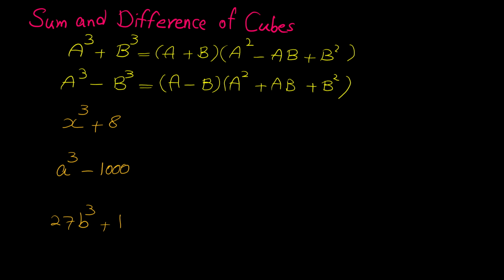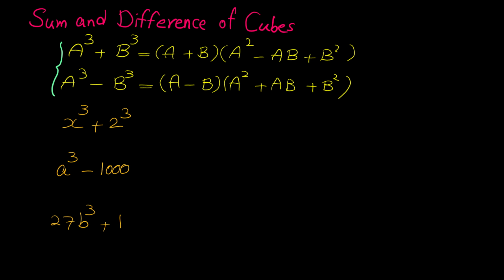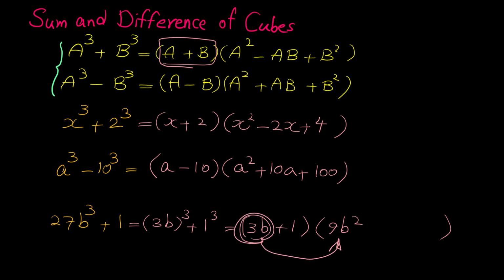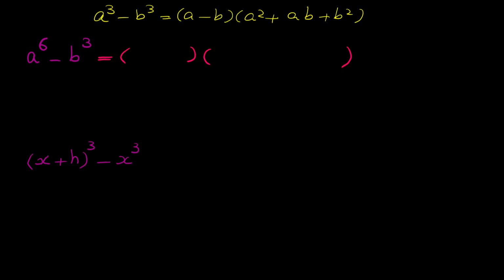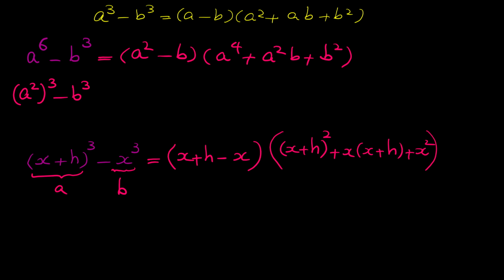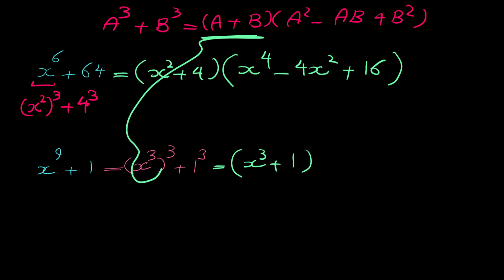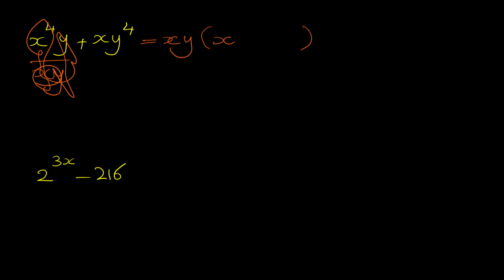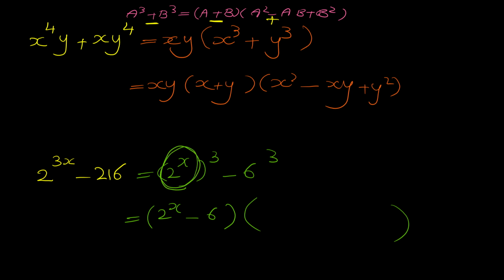Sum and Difference of cubes Factoring - Sum and Difference of Cubes Identity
In this video we will earn about Sum and Difference of Cubes formula for factoring Expressions. Sum and Difference of CUBES identity is one of the most important formula for factoring expressions.

The Sum and Difference of Cubes formulas are used to factor expressions of the form a^3+b^3 (sum of cubes) and a^3−b^3 (difference of cubes). These formulas are:
1. Sum of Cubes:
a^3+b3=(a+b)(a^2−ab+b^2)

2. Difference of Cubes:
a^3−b^3=(a−b)(a^2+ab+b^2)

Steps to Factor Using These Formulas:

Identify the form: Check if the expression matches a^3+b^3 or a^3−b^3. Confirm that both terms are perfect cubes.

Write the factors:
(a+b)(a^2−ab+b^2)
 or
(a−b)(a^2+ab+b^2)